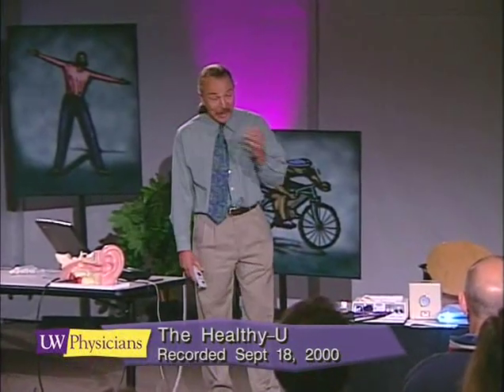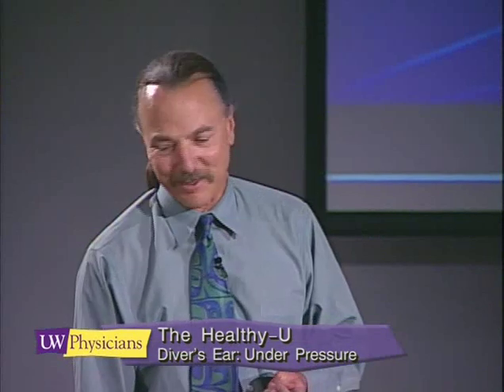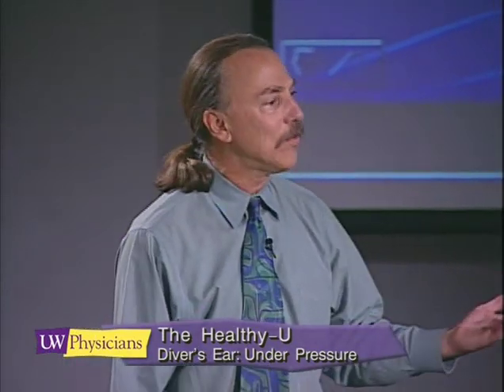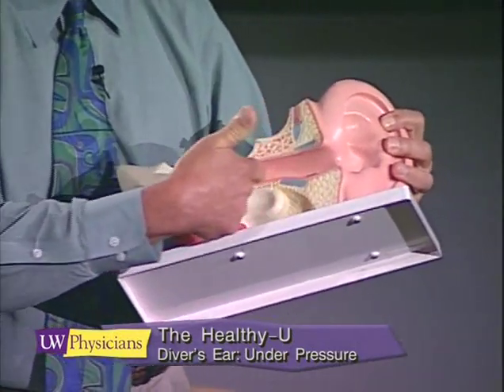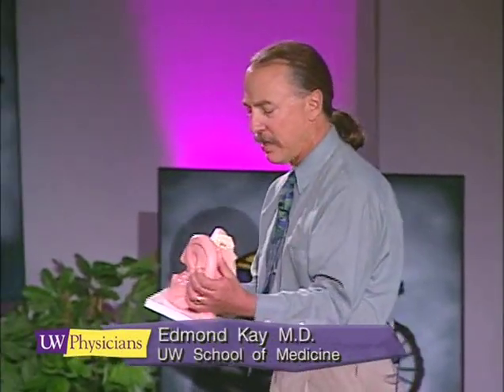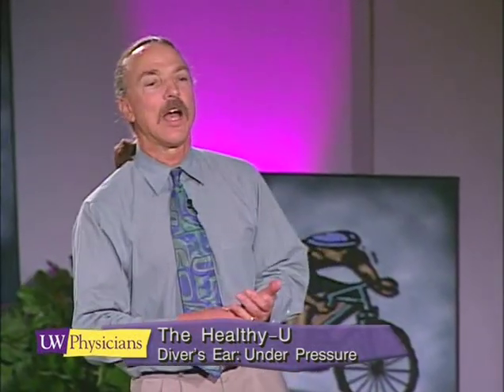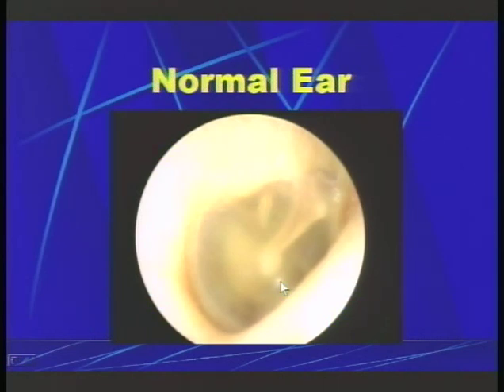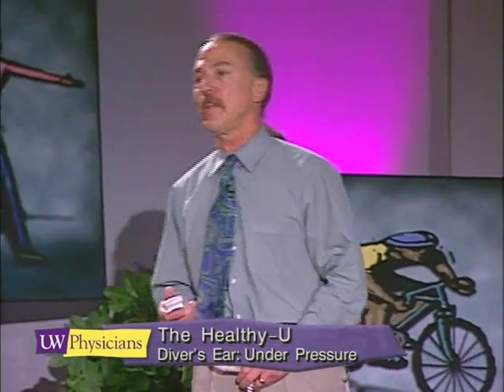The Diver's Ear - Under Pressure, part 1-6